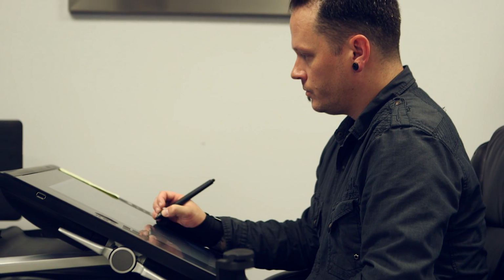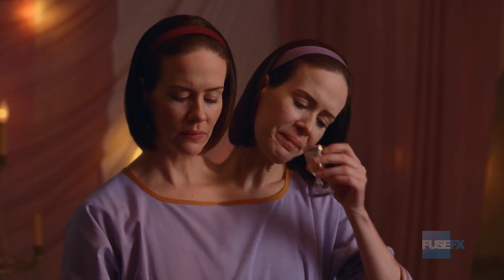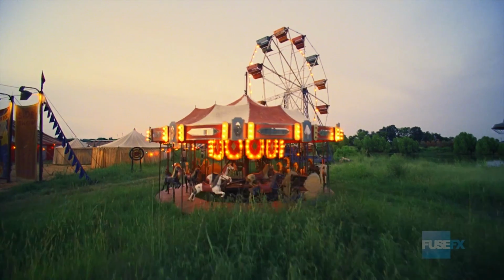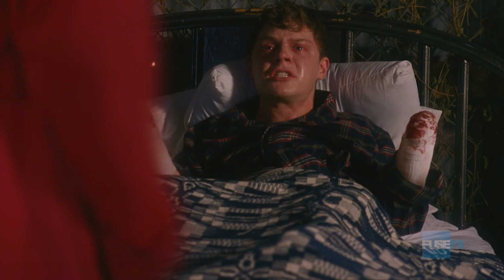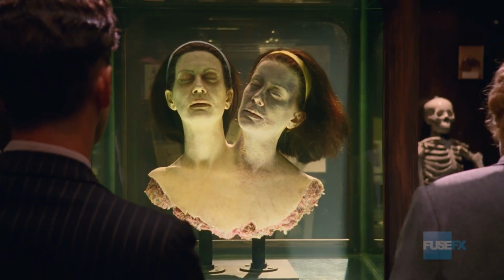The Emmy-Winning Studios Behind 'American Horror Story: Freak Show'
Read the whole article and find out more about the magic behind American Horror Story right here:

Get More Engadget:
•Add us on Snapchat: gadgetsnaps

Since 2004, Engadget has covered cutting edge devices and the technology that powers them. We're looking beyond the gadgets themselves to explore how they impact our lives.

Also on Engadget's YouTube Channel:
•“In Case You Missed It” (aka ICYMI) is a daily clip show designed to dig up the offbeat and interesting stories that get buried by the biggest headlines. We'll bring you space and tech news, as well as internet lifestyle funk, and we'll round out each week's show with a headline blast to bring you the big stories you might have missed.

• “Dear Veronica” is an advice show for the modern era. Every week, Veronica Belmont will tackle questions from the audience on topics ranging from technology to social etiquette (and everything in between).